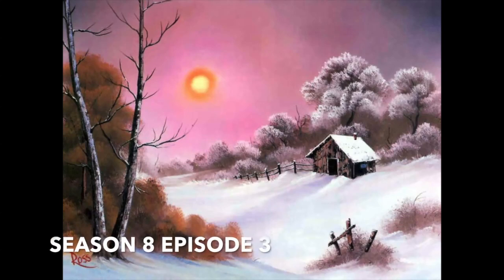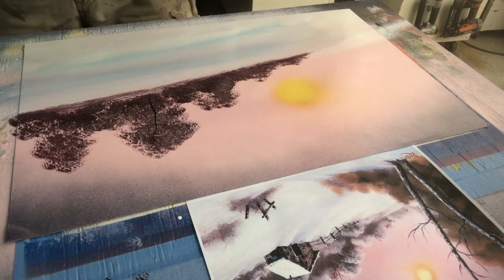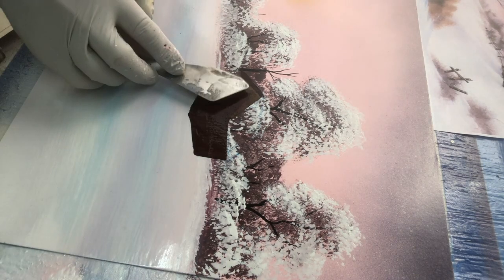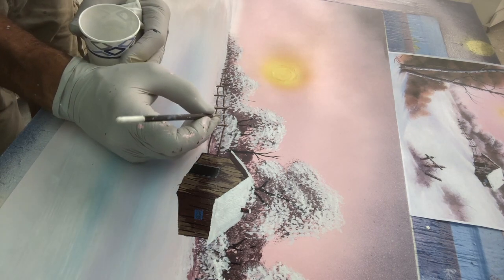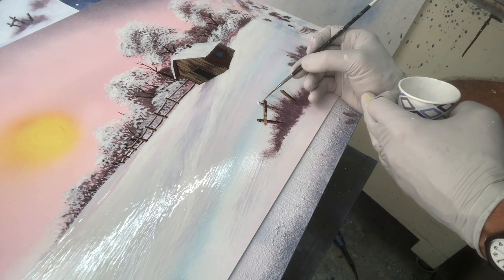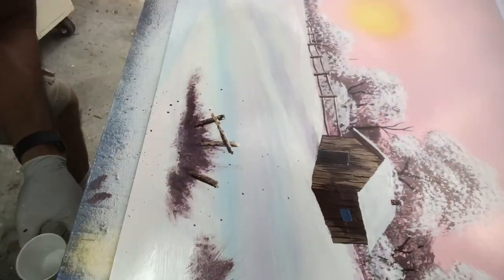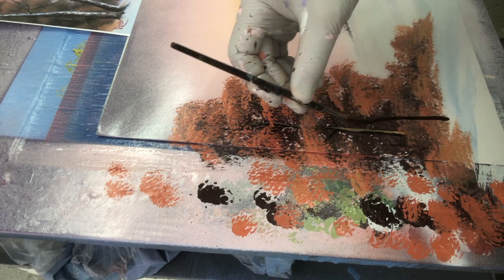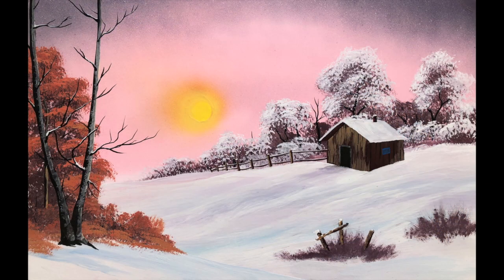BobRoss Style Spray Painting #13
Season 8 Episode 3 (Warm Winter Day)
Me: Sky 2 min. Total working time 1 hour
Bob: Sky 5 min. Total working time 26 min (as usual;)

1. Rustoleum Gloss Spray Paint:

Sky:
Candy Pink and Purple

Sun:
Real Orange, Warm Yellow and Sun Yellow

Snow:
White (Obviously) :) French Lilac, Aqua and Candy Pink

Mountains: (When applicable)
Purple, Kona Brown, Candy Pink, White and Spa Blue

Terrain/Sand:
Kona Brown, Khaki

Trees/bushes:
Hunter Green, Sage Green, Spring Green, Key Lime, Sunburst Yellow, Warm Yellow

Other colors:
Sunburst Yellow, Key Lime Green, Spring Green, Spa blue, Purple, Kona Brown, Ivory, Real Orange, Hunter Green, Brilliant blue, White

2. Nozzle Cleaning Bottle:

3. Railroad Poster Board:

4. Fan Brushes:

5. Round Bristle Brushes:

6. Soft Brush:

7. Paint Knife

8. 1” Zibra brush:

Other Supplies: Respirator, Latex Gloves, Hair Dryer, 2” Nylon brush, Liner Brush, Lacquer Thinner, Rags, Wax paper (Mixing Paints), Small Dixie cups.